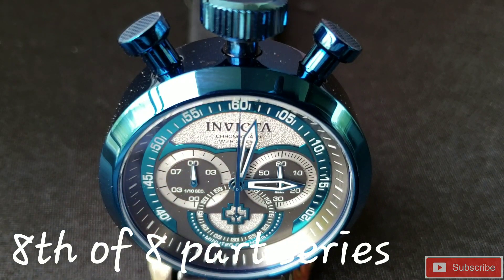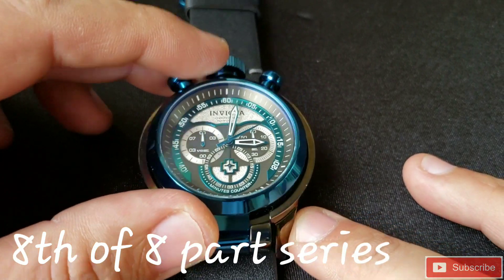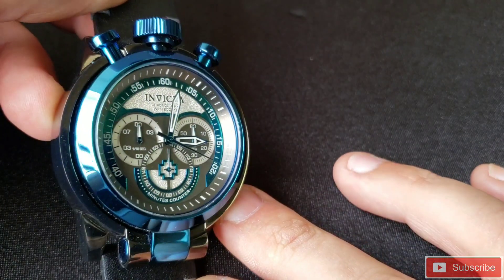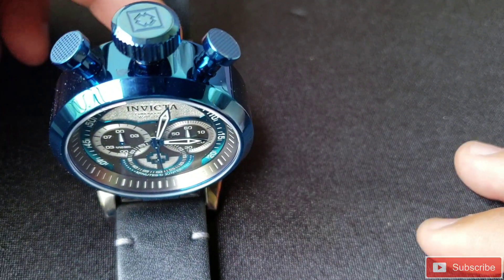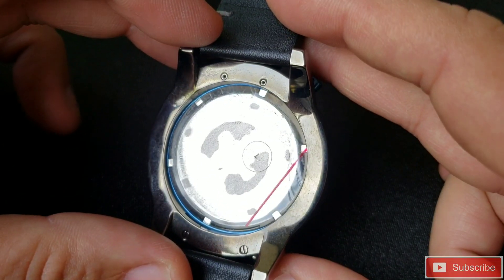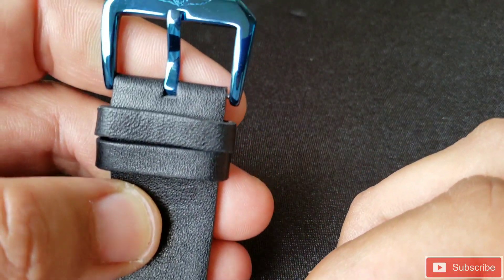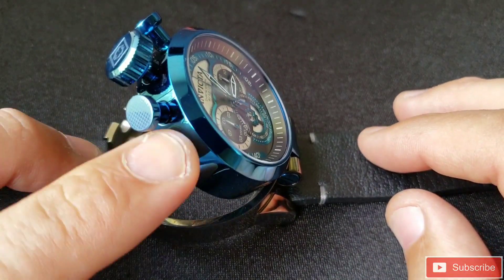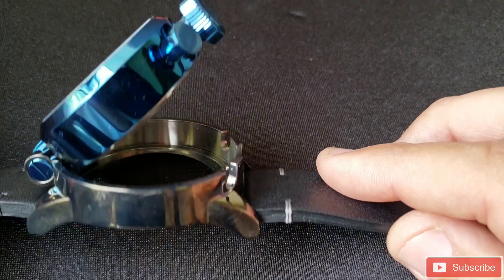INVICTA I FORCE ADMIRAL MODEL # 18772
Japan caliber VD55
52mm case
26mm lug width
Furnace blue case and bezel
High polished stainless steel outer case
Black leather strap with blue buckle
Pocket / stop watch design flip out of primary case

Thanks to George